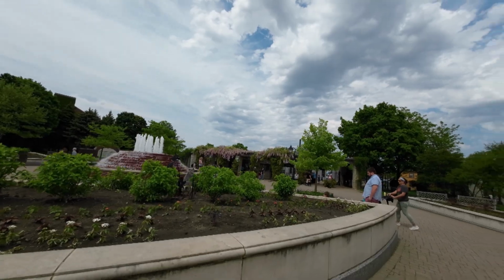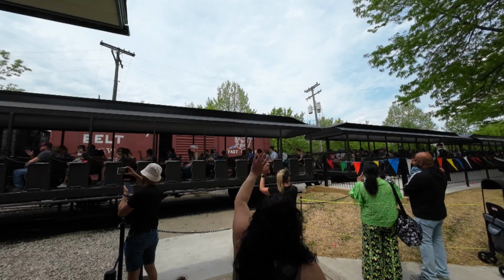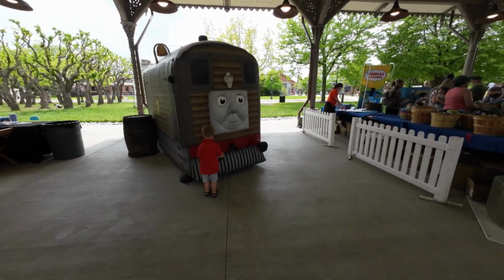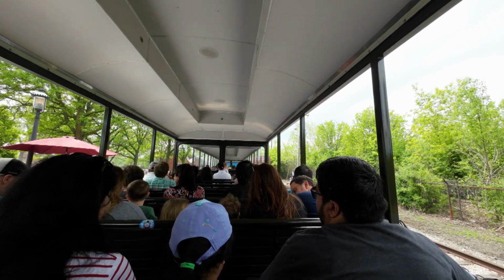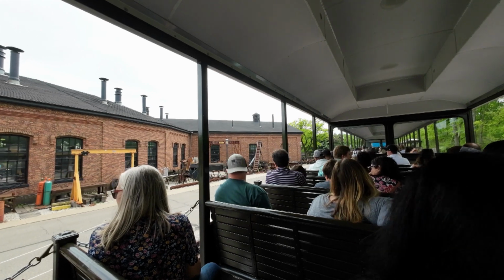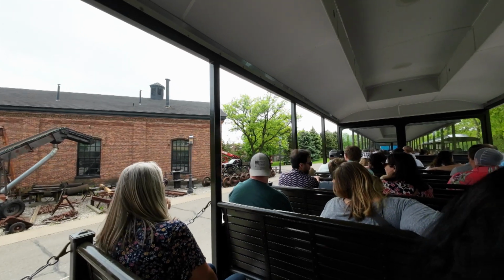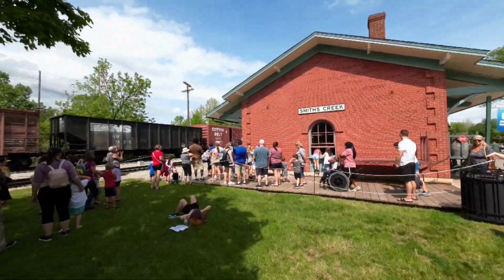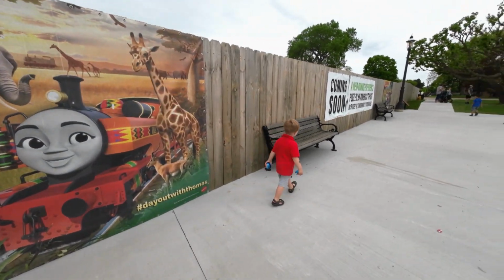A Day Out With Thomas - Dream Big- 2022 Detroit MI- Henry Ford Museum Greenfield Village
Peep Peep – Get ready for a full day of fun! Thomas the Tank Engine is rolling into Detroit for a day of BIG dreams and even BIGGER smiles. Jump on board Thomas for an interactive train ride, pick up your Dream Pass and head to the Play Pod or say Hello to Sir Topham Hatt. For the little engineers who want a little more excitement, check out the Dream Big Corner for photos ops, lawn games & more. And don’t forget to head to the Exclusive Pop Up gift shop for toys and swag! Day Out With Thomas is heading to heritage Railways across the country – bring the whole family & imagine how far you will go!